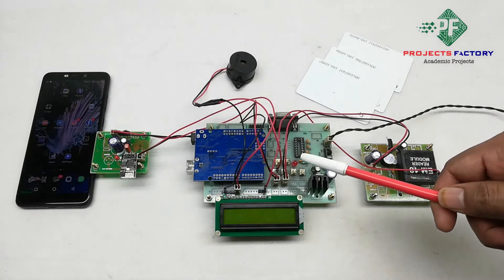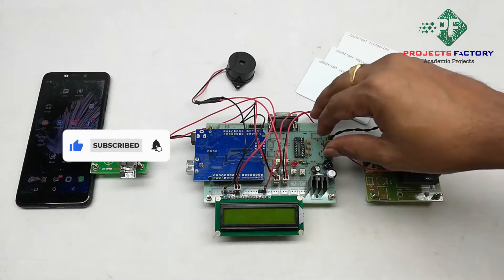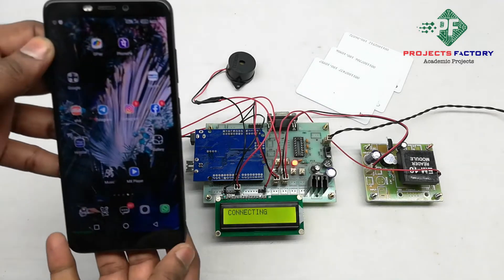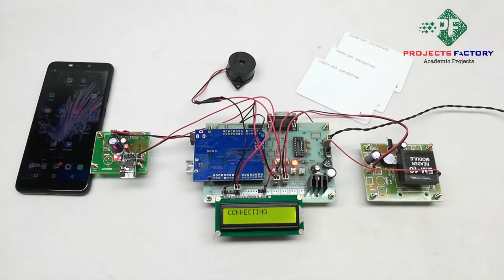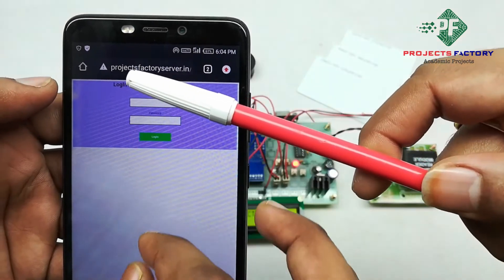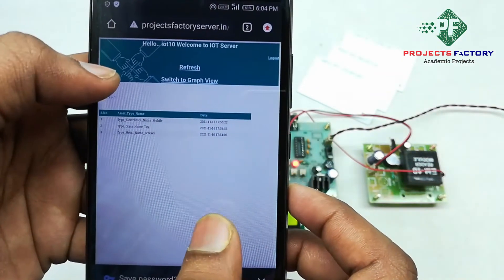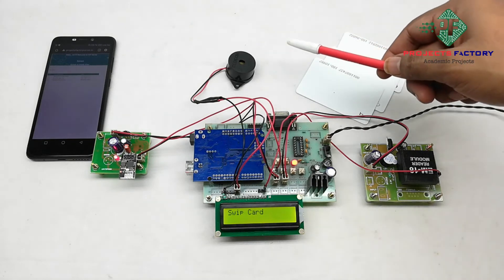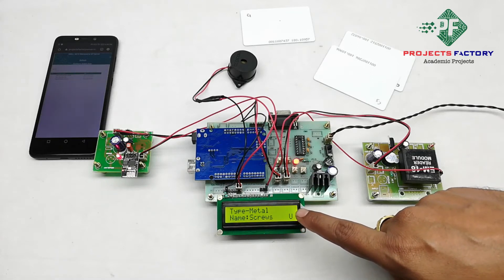IOT Based Asset Tracking With RFID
Project short description:
Demonstration of IOT Based Asset Tracking With RFID. When arduino reads the tags data and it identifies as assets name based on the inside code and that data will be send to iot server and it stored respective to the time and date. user will track the assets data from anywhere.